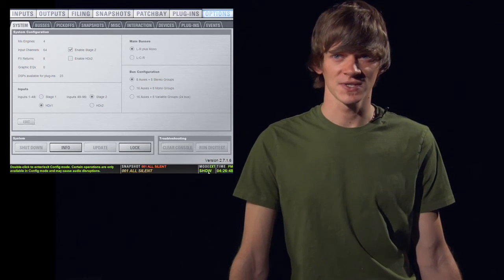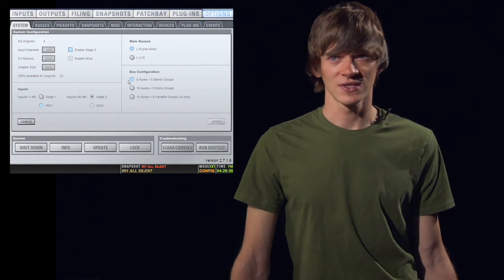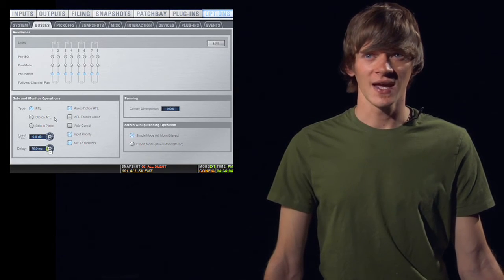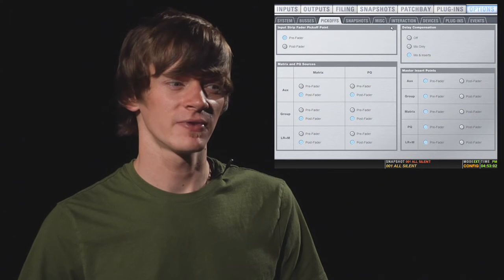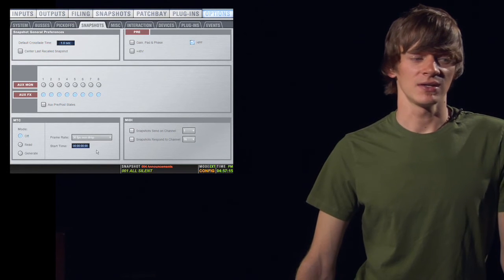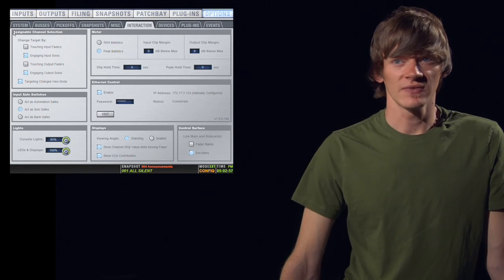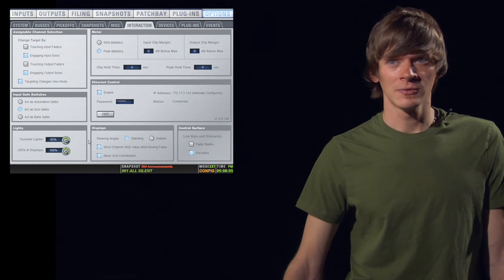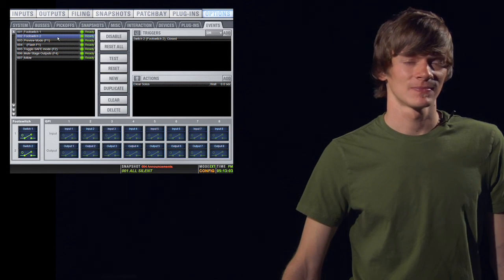Avid Venue Options Menu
An overview of the Options view on the Venue.